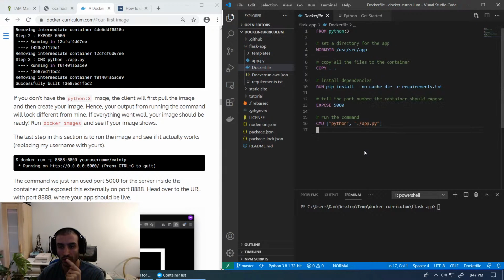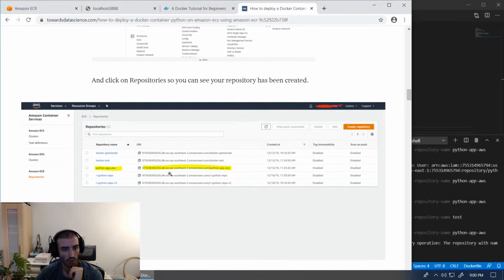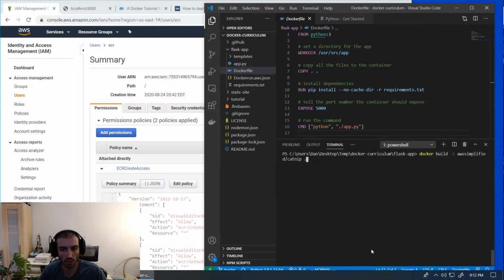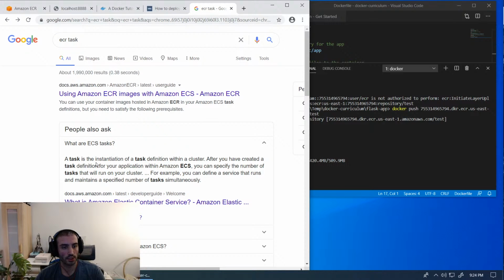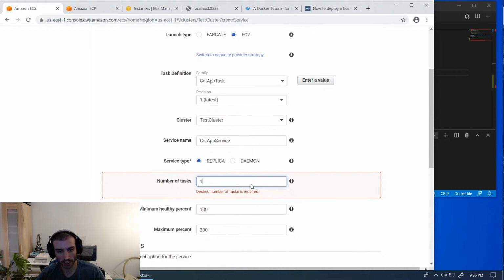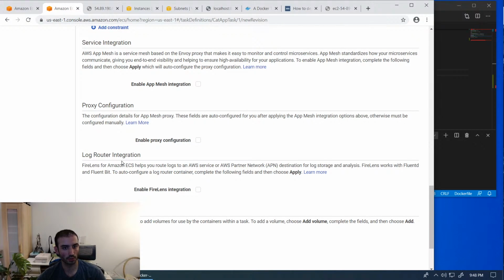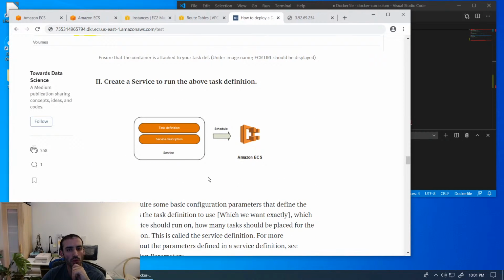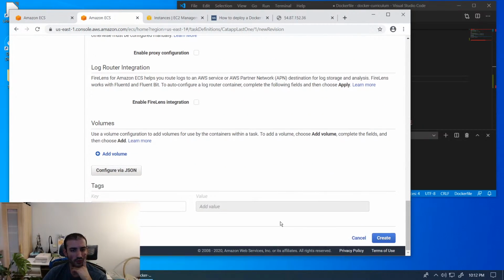[LIVESTREAM] Lets learn ECS + Docker on AWS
Come learn live about AWS ECS and Docker! We're gonna deploy a docker cat app to the cloud using ECS!